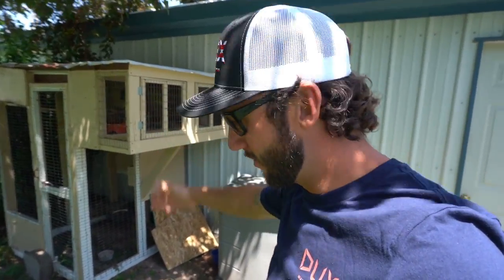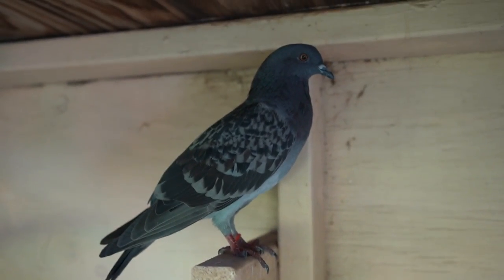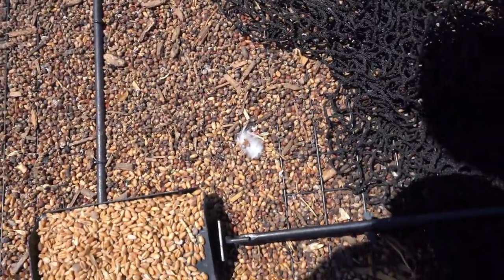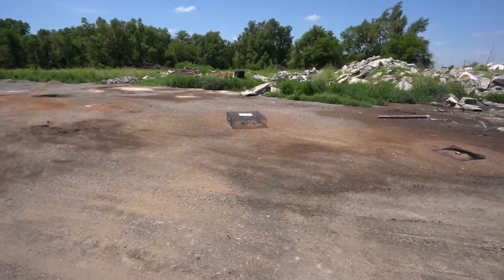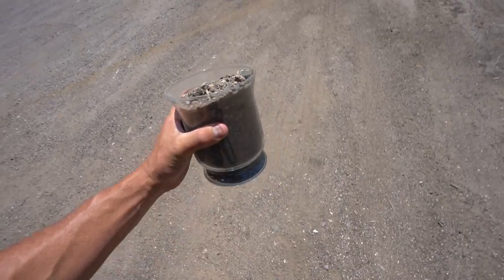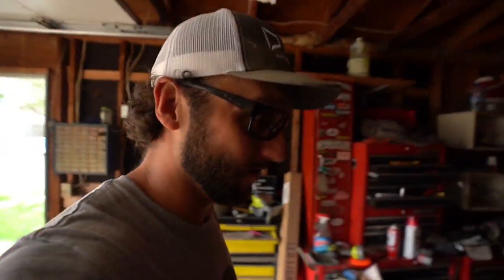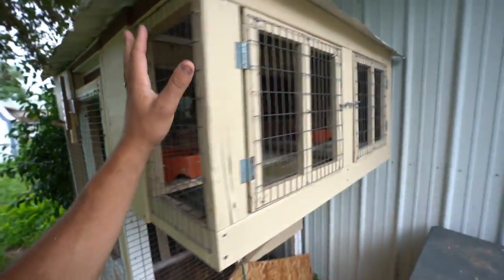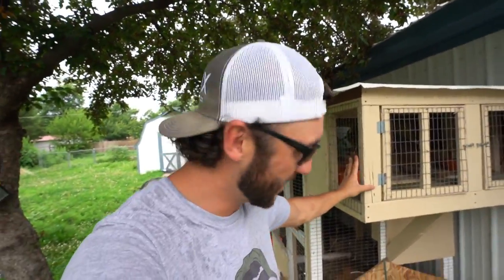Pigeon Loft Upgrades and New Feed Bin!!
My backyard pigeon loft us coming along! With now having more feed than needed the pigeon trapping will be heating back up at the truck stop!! Hope Ya'll ENJOY!!

MINE- bobguy888